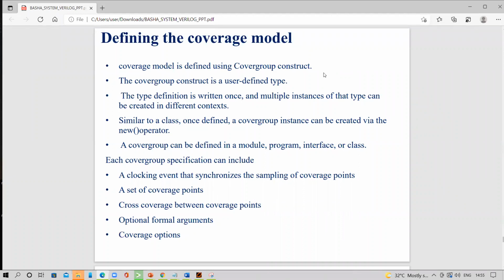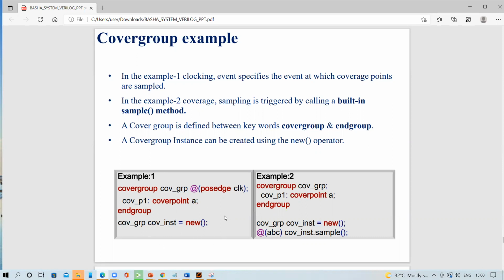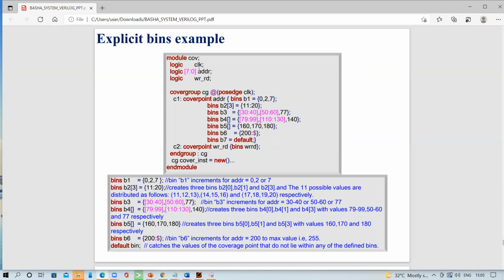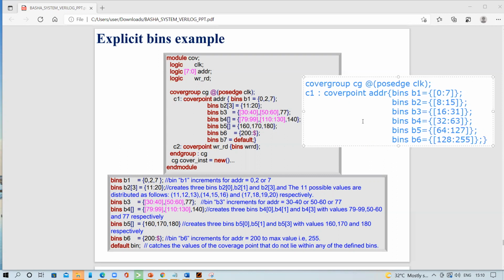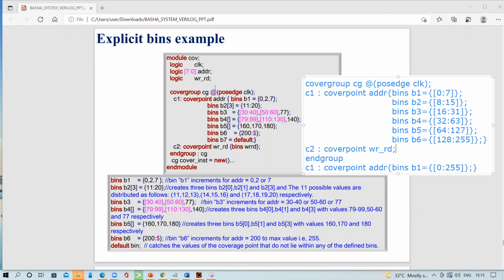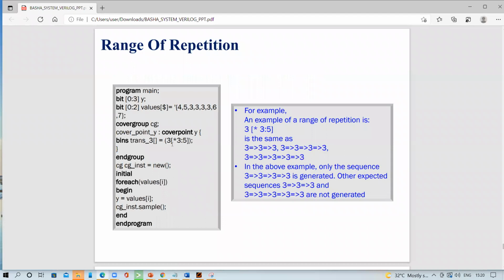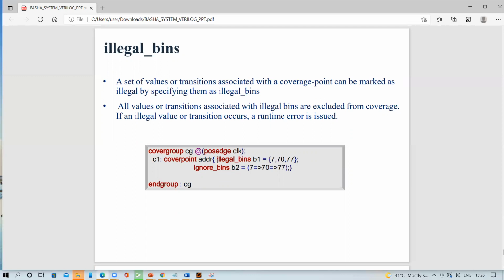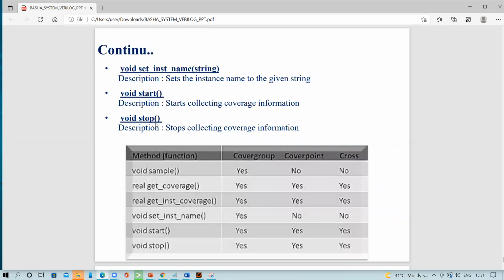SYSTEM VERILOG COVERAGE VEDIO 2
THIS VEDIO DESCRIBES THE SYSTEM VERILOG COVERAGE TOPIC 2